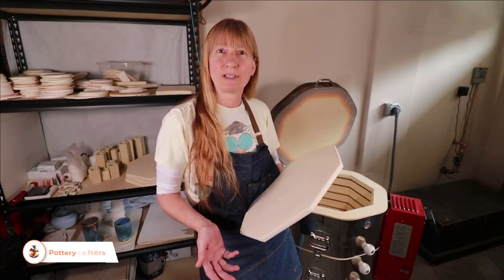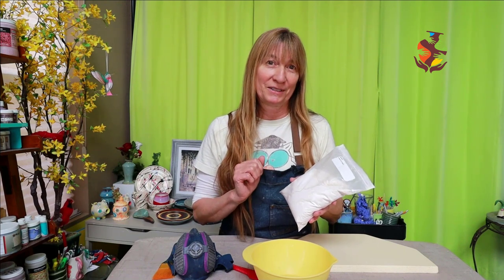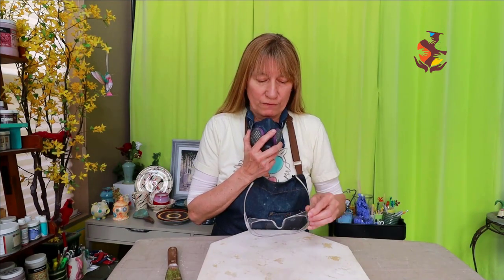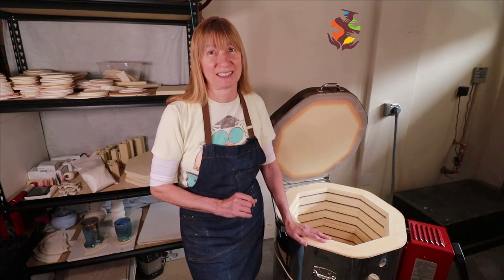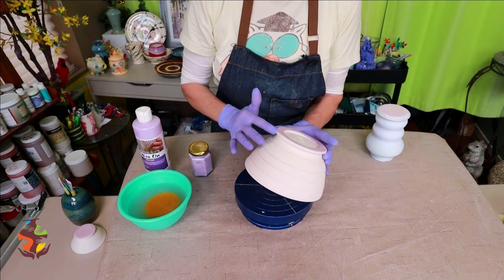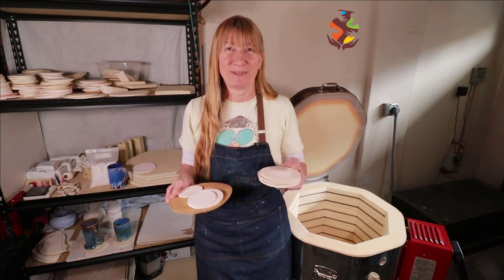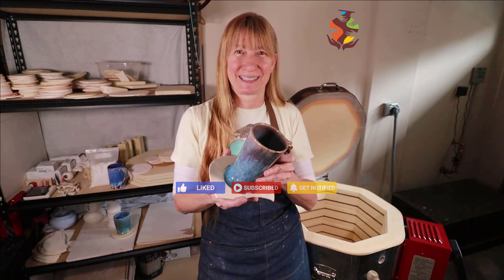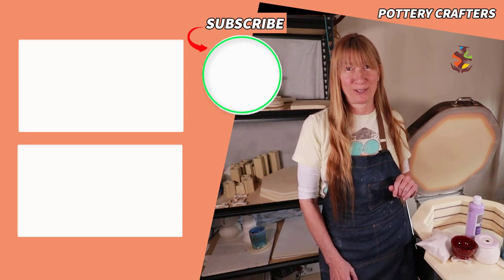Avoid Kiln Shelf Damage - 4 ways to protect your Kiln Shelves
Avoiding Kiln Shelf Damage is at the Top of the List for all Potters. Follow along as I show you 4 ways to Protect Your Kiln Shelves. Tools, Supplies, and Links Are Listed Down Below in the
👇 SHOW MORE SECTION 👇

❓ Question
       Have any Questions, Comments, or even suggestions for Future Videos
       Feel Free to Post them in the Comments Section.

🔷 Tools and Supplies Used in The Video 🔷

✅ Kiln Stilts

✅ Wax Resist
(Amazon) (Blick)

✅ Kiln Wash

✅ Kiln Wash Brush

✅ Rotary Tool

✅ Dust Mask

✅ Safety Glasses

✅ Gloves Latex
🔷 Bonus Material 🔷

My Pottery Wheel
✅ Brent CXC

My Kiln
✅ Skutt KM Series 818-3